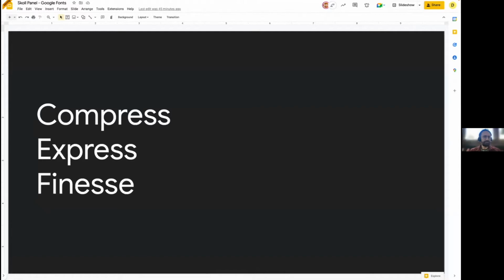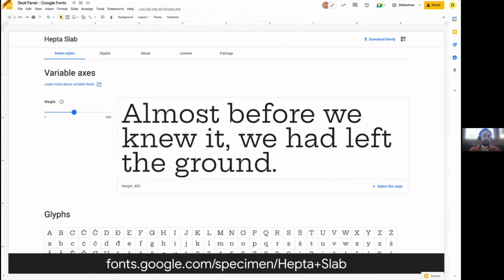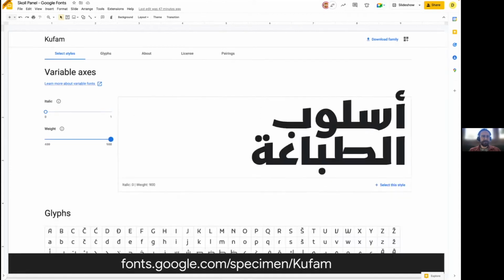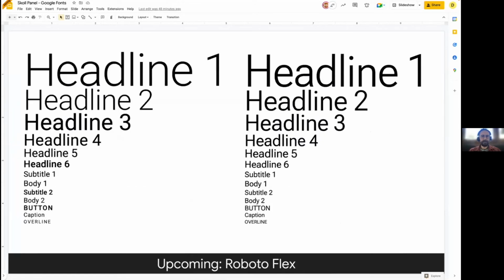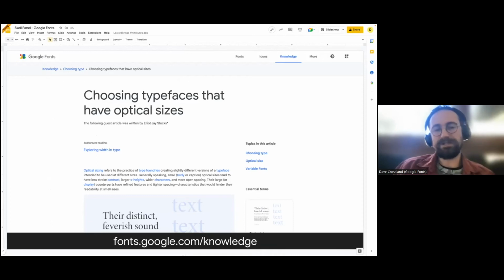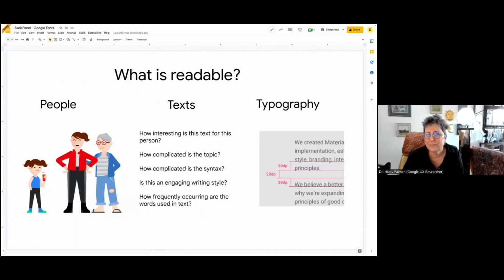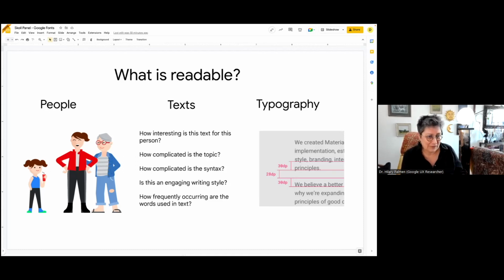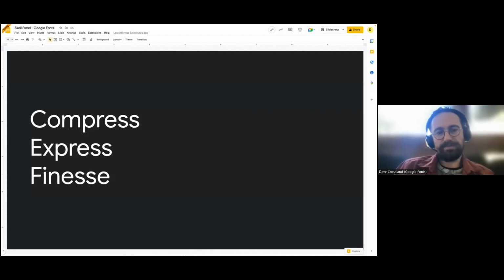Building Better Reading, Skoll World Forum 2022 | Dave Crossland and Hilary Palmen, Google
Skoll World Forum Ecosystem Event | Building Better Reading Through Personalized Digital Text

Dave Crossland, Lead Operations Manager, Google, and Dr. Hilary Palmén, Lead UX Researcher, Google present a Lightning Talk entitled, "The Importance of Variable Fonts in Improving Readability."
Reading is on the cusp of a revolution! Small typographical changes to text format (font, size and spacing) can maximize a person’s ability to read quickly and accurately, and comprehend more. Digital reading allows the shift from what is best for the population to what is best for the individual reader. Research carried out by the speakers shows the remarkable promise of personalized reading formats for all readers – young and old, proficient and struggling. Children can gain 20% in both speed and comprehension and adults as much as 10 pages per hour. It is time to put research into practice. We hope to lean on you all – the most creative and entrepreneurial community – to discuss scaling this innovation. Workshops on Education (K-12, adult literacy, learning differences) and Business Use include Lightning Talks and brainstorming. Each will report to the entire group; together, we will create an action plan to make each reader the best reader they can be.